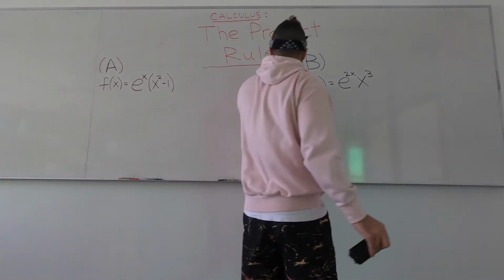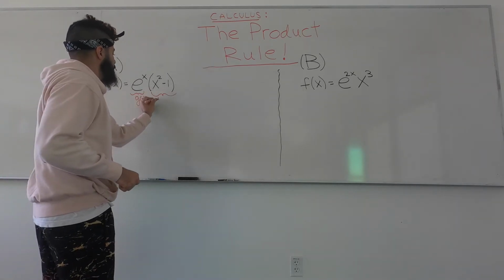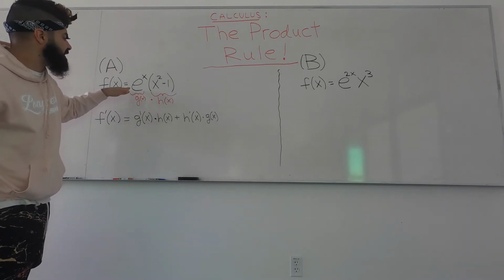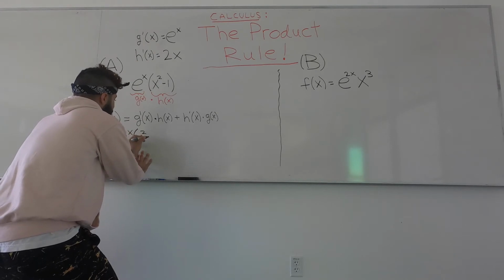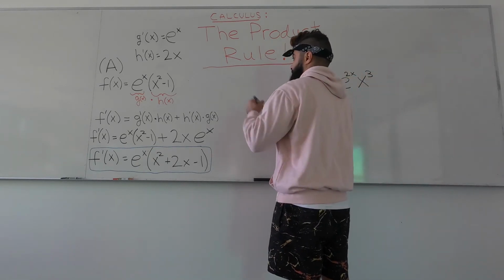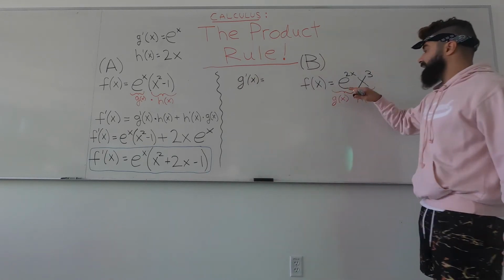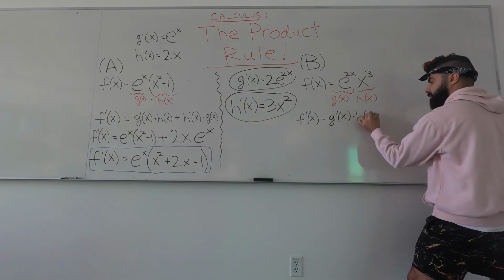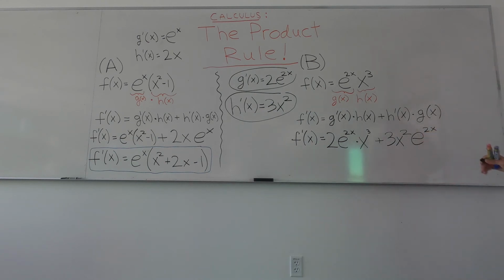product rule ✖️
In this video, we learn how to apply the product rule!